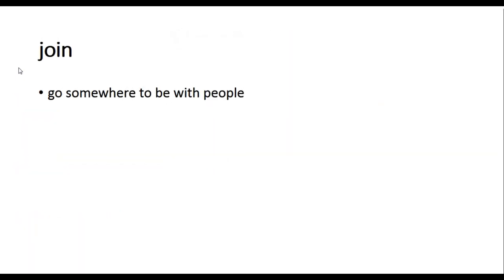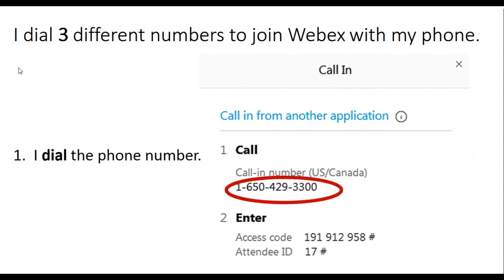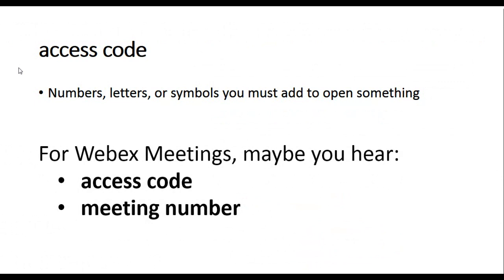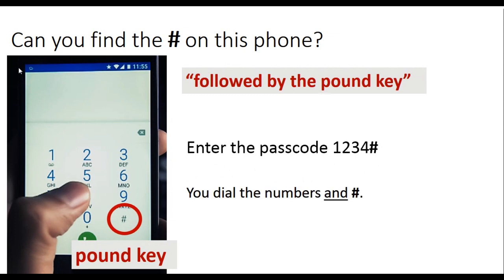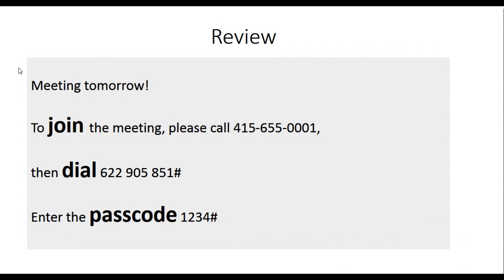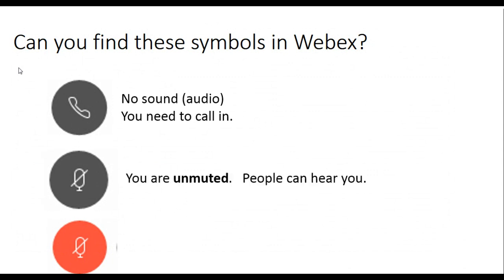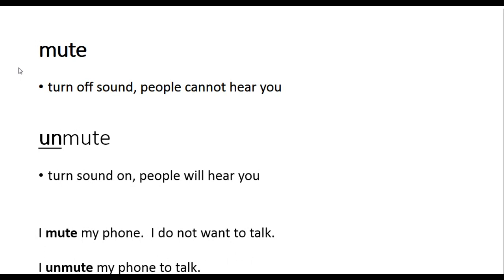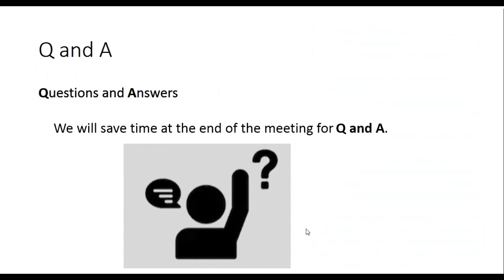Workplace English, Lesson 4, Using Webex on Your Phone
Made by Cultural Linguistic Services (CLS) for English Language Learning (ELL) employees at UW-Madison.  Find more Workplace English learning on our